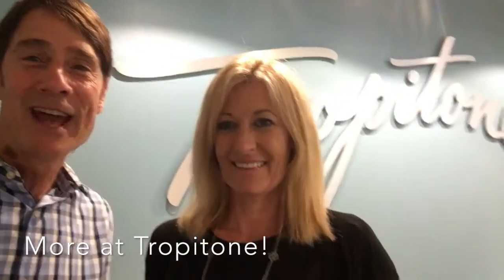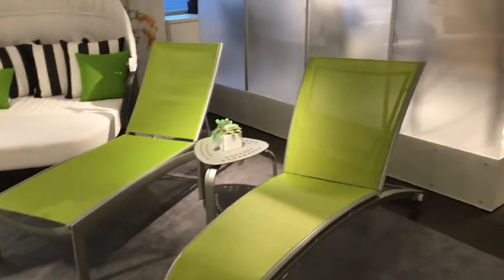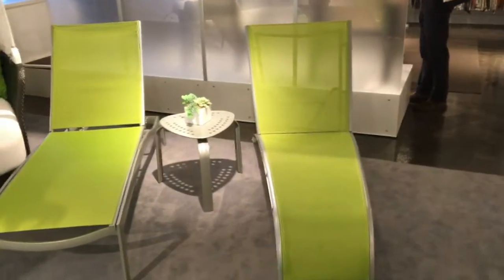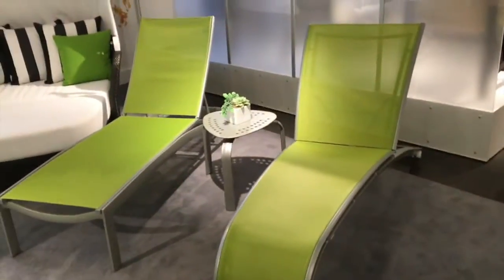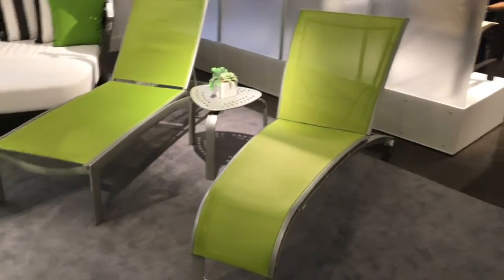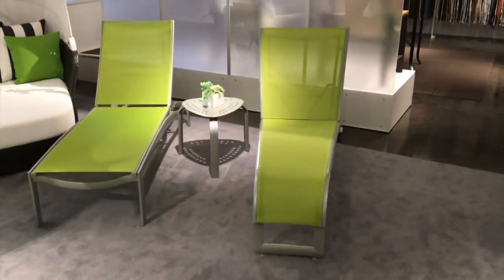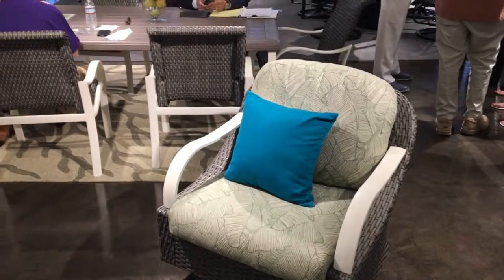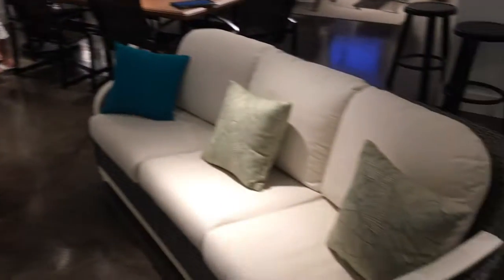Chicago: Patio Trends 2018: Tropitone Part 2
More today on Tropitone! In this video, Don chats with Ann at the front desk, and finds a beautiful mixed media set that's straight out of Havana!